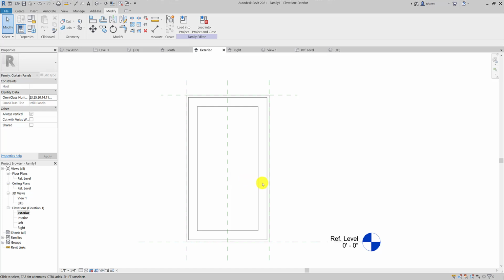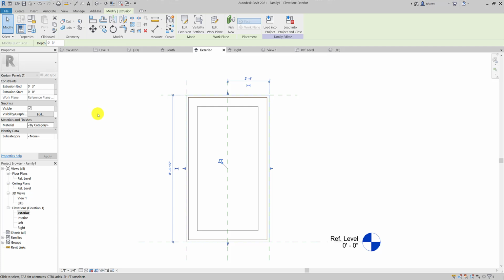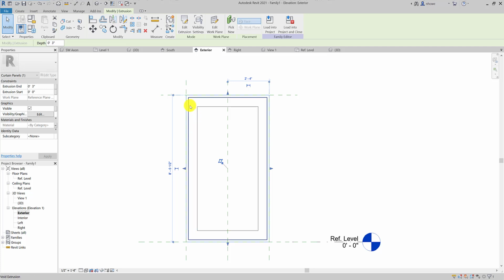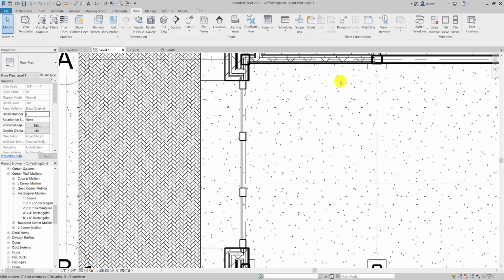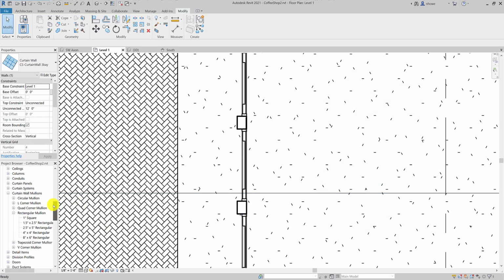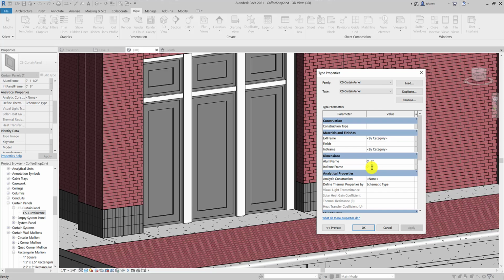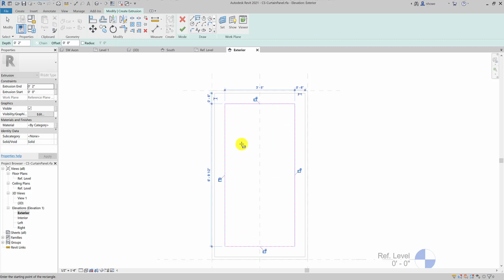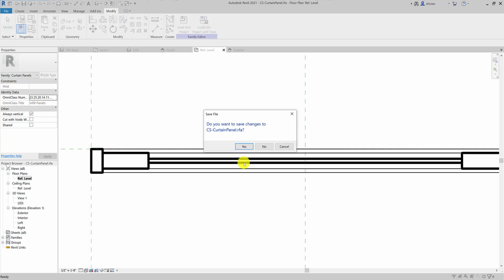A02 - 18 CurtainMaterial1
Revit,
Create Material Parameter,
Select Ext Alum Extrusion,
Hit Rectangular to the right of By Category,
Parameter Properties - Name Parameter,
Select The Interior Extrusion,
Save Family,
Load into Project,
Select Curtain Wall - Curtain Panel